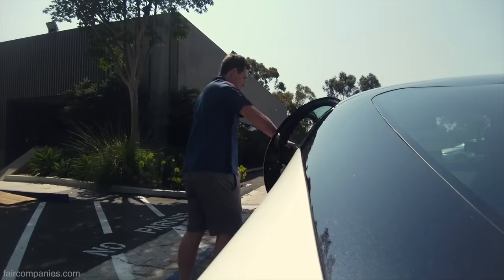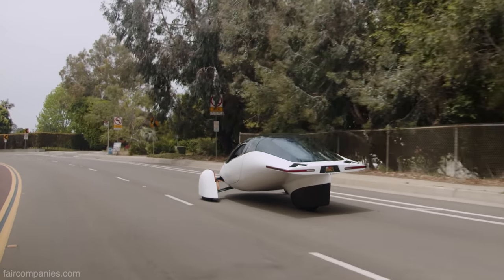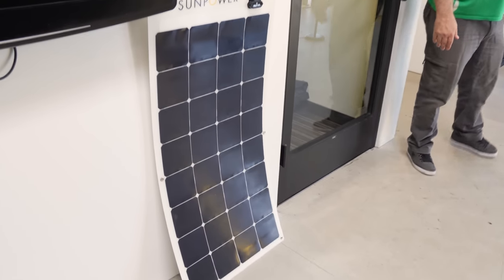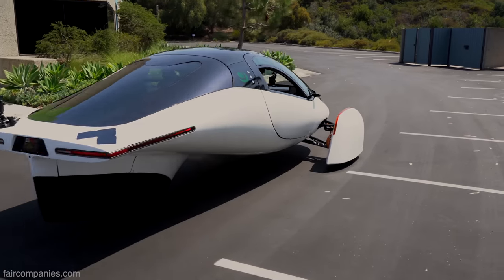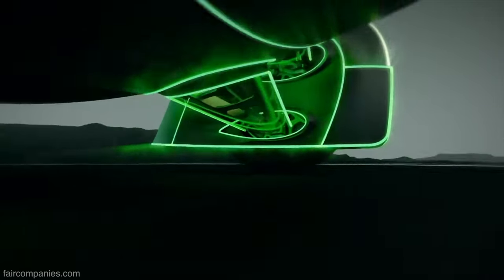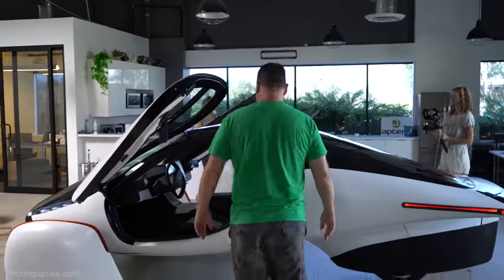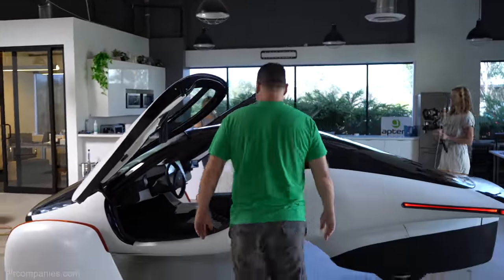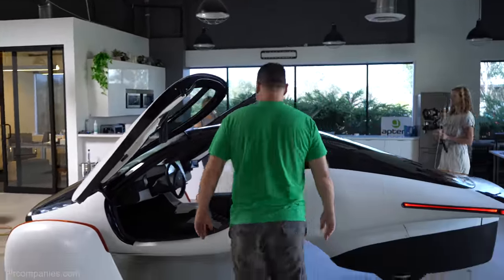Aptera commutes just on solar, gets 1K mile-range when full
When Aptera debuted plans for their electric vehicle in 2007 the solar panels were only powerful enough for climate control, but now, 14 years later, Aptera’s 3-wheeled rig relies on just the sun for most of its charging needs.

To achieve this “never charge” status, they created a hyper-efficient vehicle and added 700 watts of solar power, capable of covering most commuting needs just on the solar, bringing the car's range to 1,000 miles of autonomy on a full charge.

“It starts with a math equation,” explains Aptera co-founder Chris Anthony, “which means first aerodynamics, because what you don't realize is that with a typical sedan you use 60% of your fuel just pushing air out of the way..."

"Then, if you couple it with an electric power train which gets much more power to the wheels versus an internal combustion engine, and then if you make it lightweight you decrease rolling resistance and other things and you end up with a math equation that is very, very efficient. And when you're very efficient you can do things like put solar panels on your vehicle to charge your vehicle with a reasonable amount of range.”